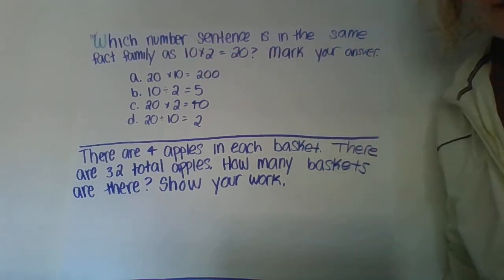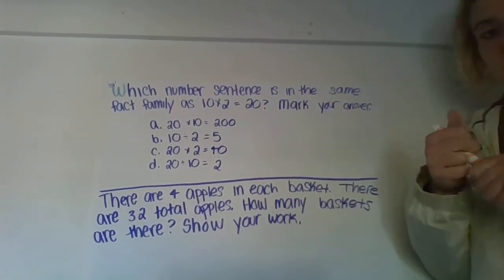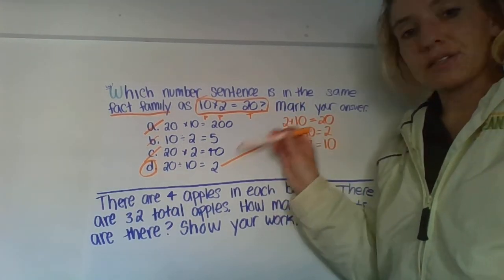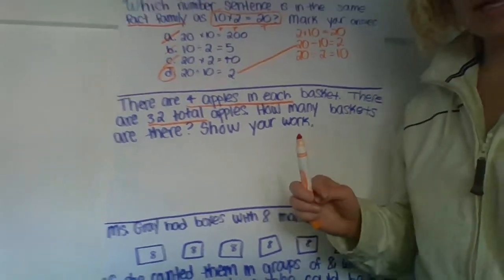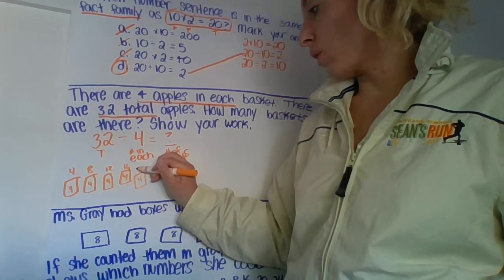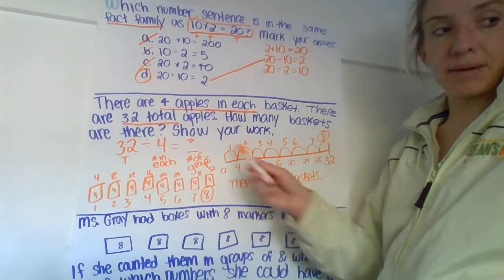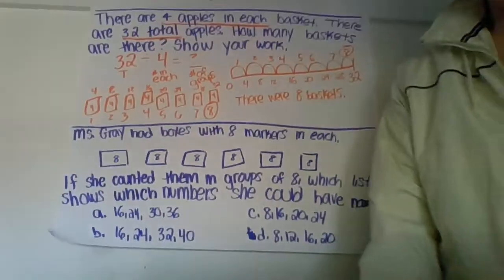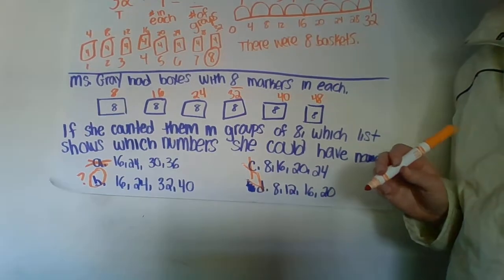Math Review Wednesda y 5/13